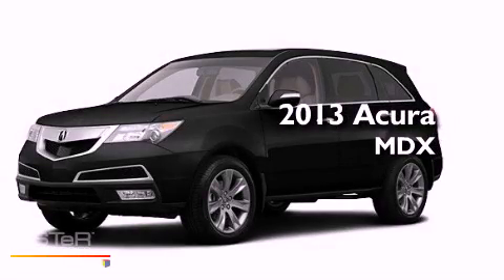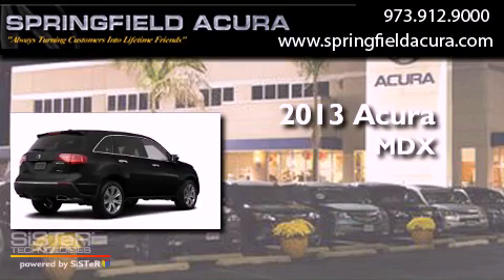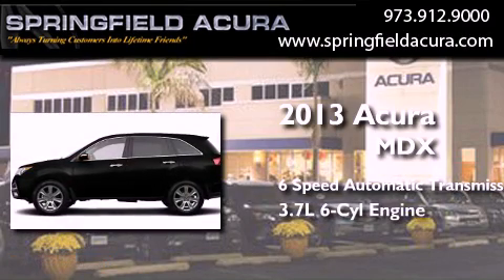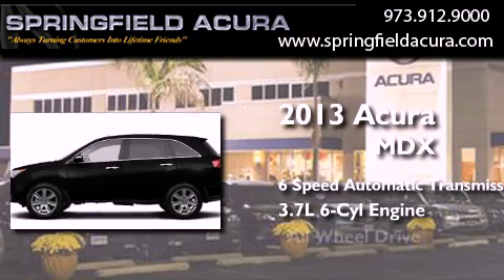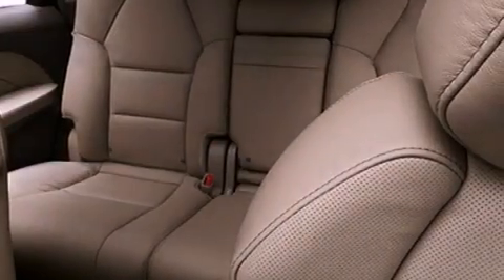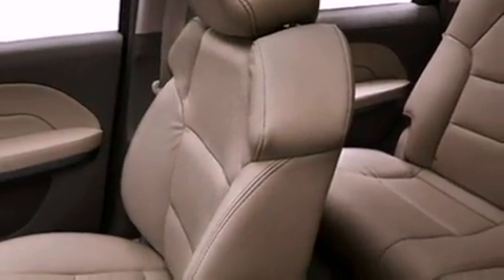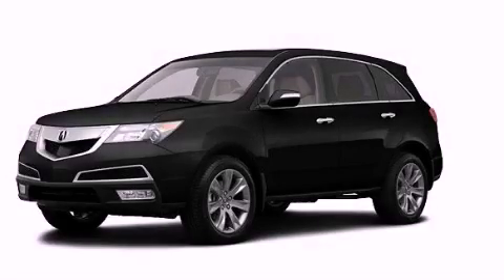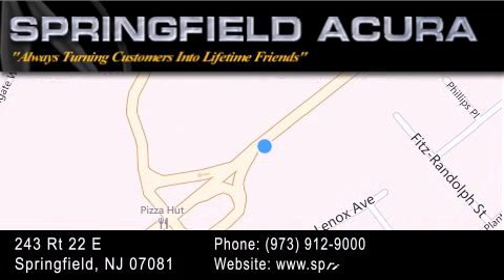2013 Acura MDX Edison NJ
Year : 2013
 Make : Acura
 Model : MDX
 Engine : Gas V6 3.7L/224
 Trans . : Automatic
 Exterior : Crystal Black Pearl

 Interior : Ebony
 Stock : 24518B